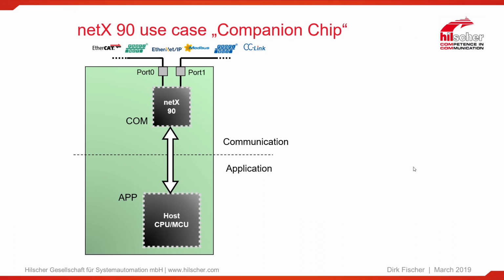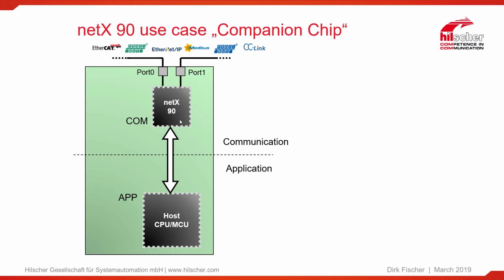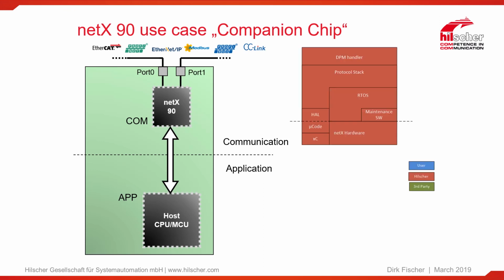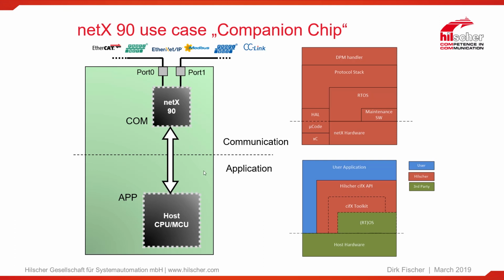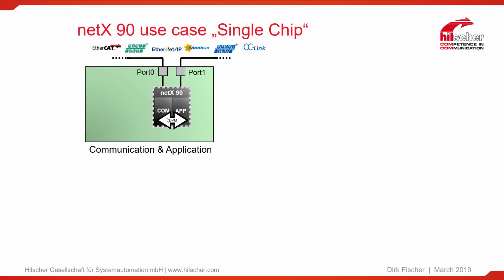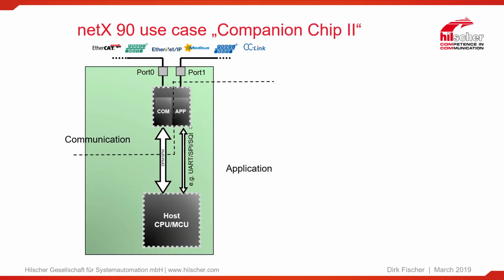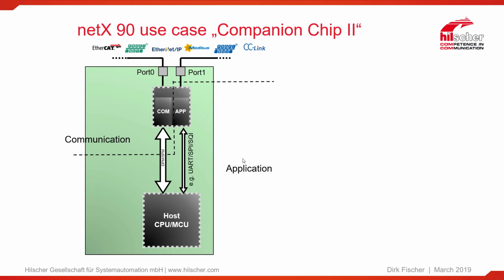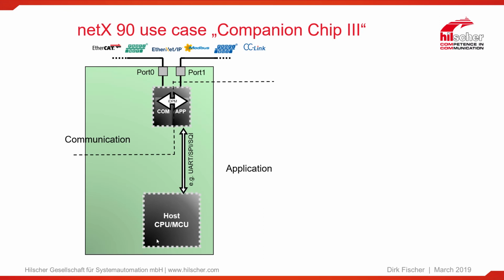netX 90 Tutorial - Companion Chip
This Tutorial explains one of the use cases for netX 90: "netX 90 as a companion chip".